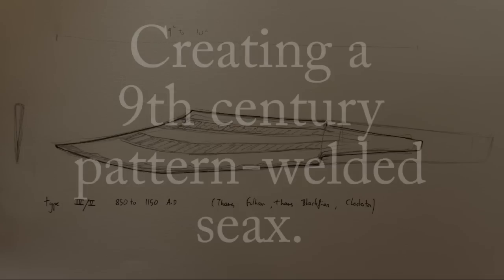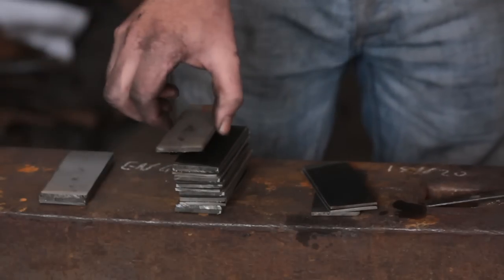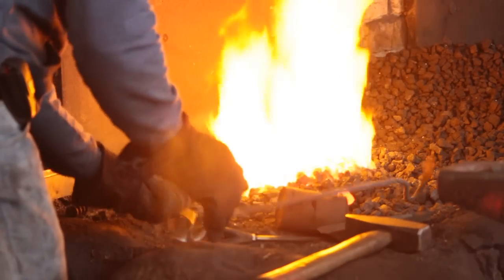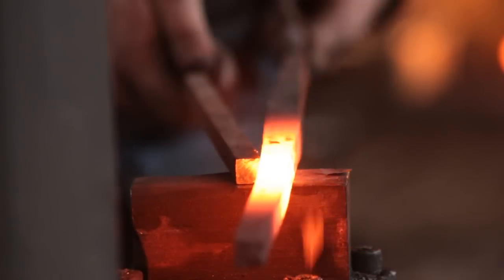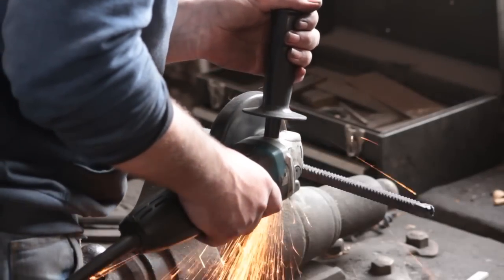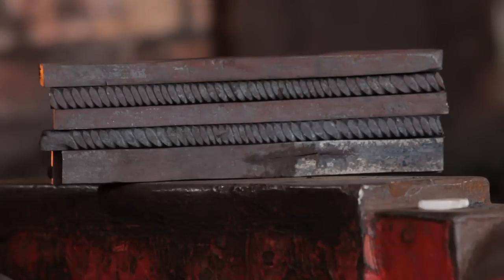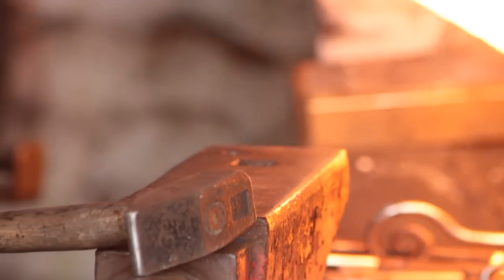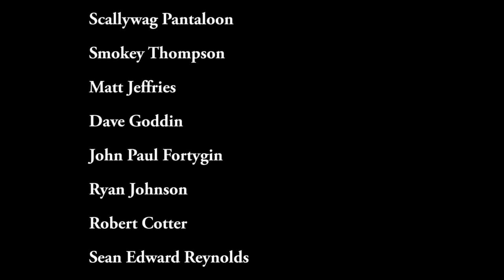Forging a pattern welded seax, Part I: The billet.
In this video I start the process of creating a 9th century pattern welded Anglo-Saxon seax.